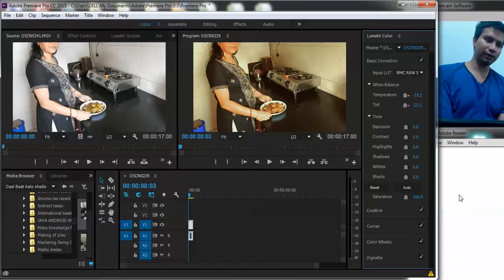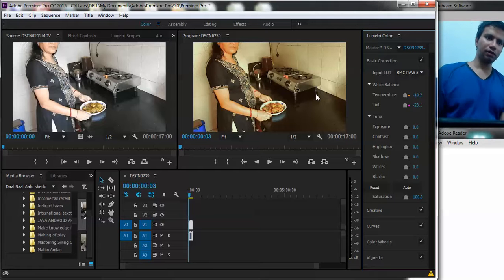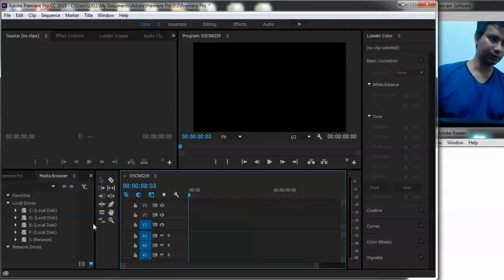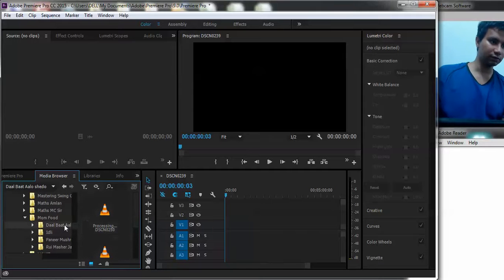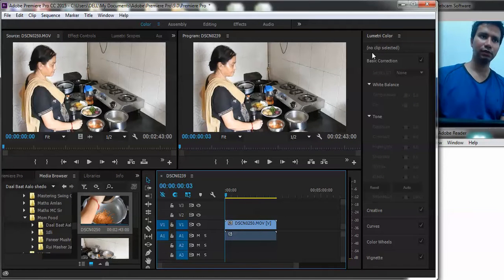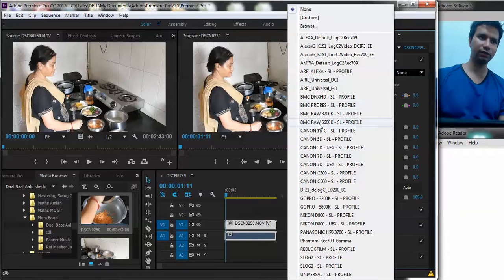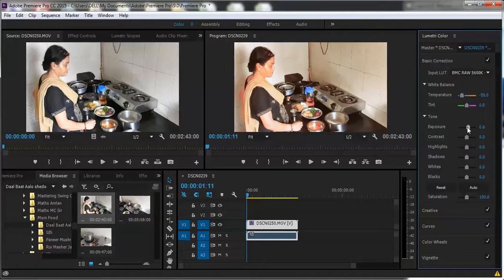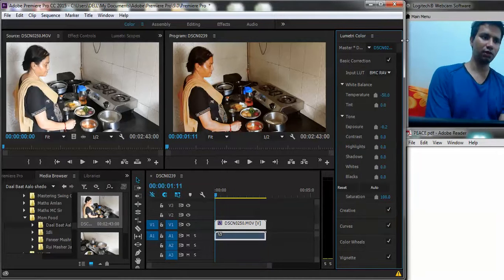5 (Adobe premiere Pro) How to apply cinema filters to your footage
5 (Adobe premiere Pro) How to apply cinema filters to your footage?

Project - Make Knowledge Free
By - Amlan Dutta